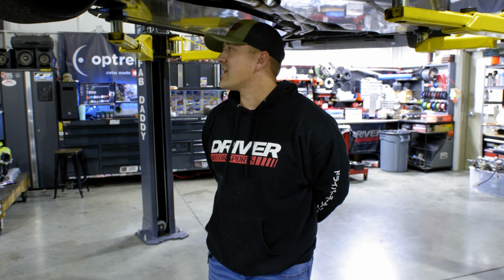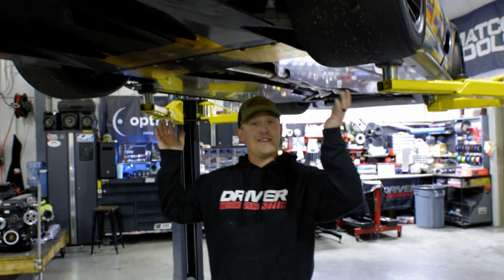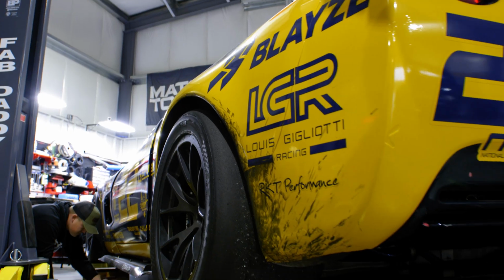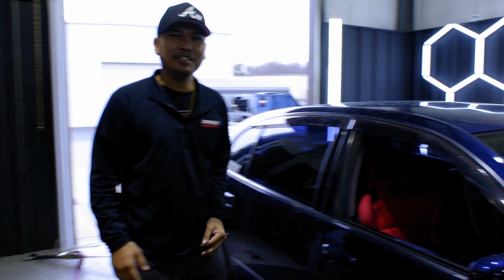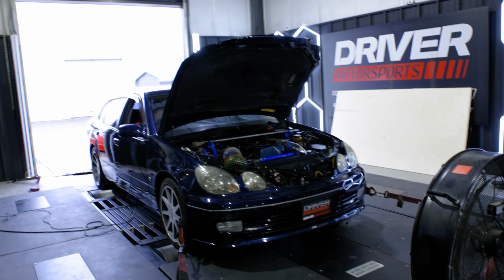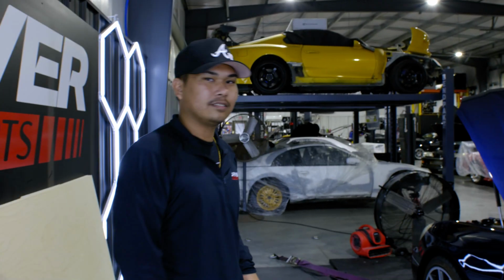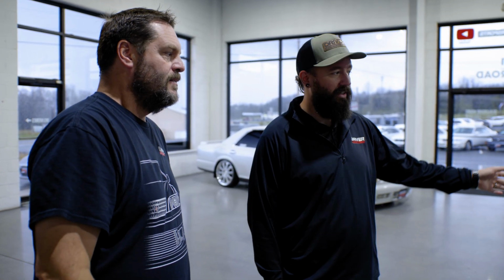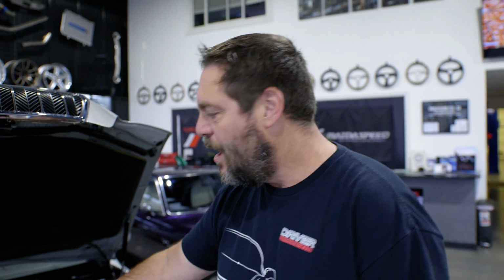Single Turbo Aristo Hits the Dyno!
Tons of cars are showing up, and plenty of work is being done at the shop! If you are looking for your dream JDM vehicle, check us out below!

In this episode:

A Corvette's exhaust system was rebuilt due to exhaust fumes entering the cabin after a flat floor installation. The new exhaust system features brand-new titanium pieces and utilizes some factory C5 Z06 titanium parts. The exhaust system was lengthened to accommodate the C5's C6 cradle and transaxle.

A customer's Aristo had an FCON HKS ECU that needed to be tuned by an authorized HKS tuner but that isn't available in the US.
A Haltech piggyback adapter kit was installed to make the car running and drivable This Aristo features a 2JZ single turbo conversion and an R154 swap.

The new exhaust system is a full titanium exhaust, minus the header, which adds a unique note to the sound. It was designed to change the tone and frequency of the sound, rather than quiet it down

We imported this Crown Majesta and sold it before it was listed on the website. This Crown Majesta is a new model that can be imported, and more are on the way. We have more JZS17X Crowns are on the way, including Crown Royals and Magestas.

0:00 Intro
0:32 Corvette Recap
1:11 Aristo Interruption
2:22 Back to the Vette
3:23 Air Jacks
4:10 Startup
4:25 Pretty Cool Aristo
7:17 New Car Unlocked!
8:40 It's Raining!
9:16 JZS17 Crowns are Legal!
9:57 Beauties!